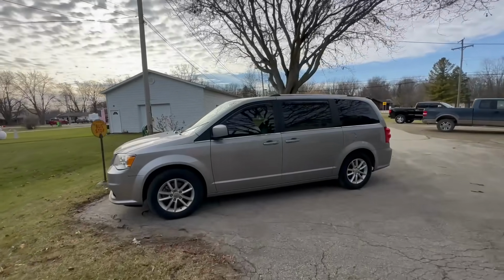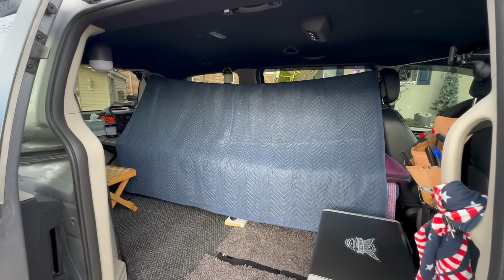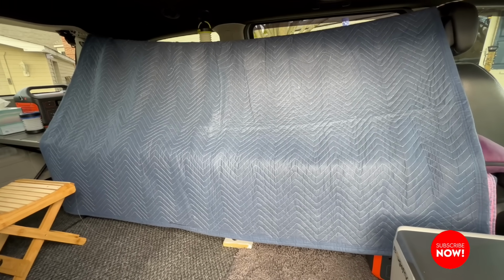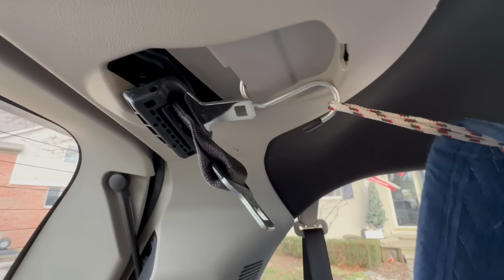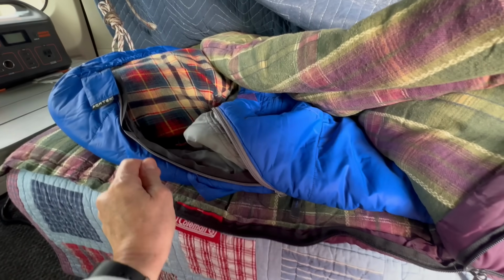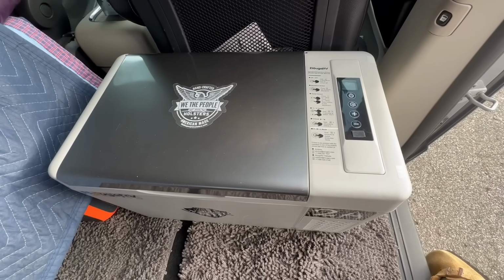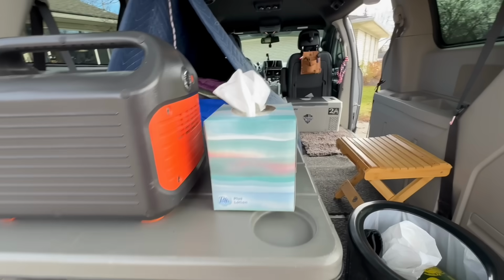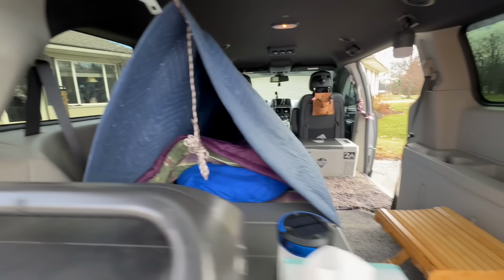ANOTHER Way to Keep Warm in Your Van | Making a tent over my cot to keep my sleeping space warmer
How to Make a Tent Over Your Bed in Your Van | Winter Van Camping | Staying Warm in Your Vehicle

Van Camping Links

Camp Kitchen - This kitchen was given to me by my neighbor.  Her grandfather built it many years ago.  He was an avid outdoorsman and adventurer, traveling across the USA in his truck, utilizing this camp kitchen from the bed of his truck.  ❤️ I feel very honored to have it.

Cosco 24" Square Folding Camping Table, Gray Resin and Steel Frame

Coleman ComfortSmart Cot

Olafus 80W Led Work Lights 3 Adjustable Head, 6700LM Foldable Work Flood Light, 16.4ft Cord with Plug, 6500K IP65 Waterproof Job Site Lighting with Stand for Construction Site, Garage, Workshop, Jetty

Scosche MMWSM-2PKXCES0 MagicMount Select Magnetic Phone, GPS or Tablet Suction Cup Mount, 360 Degree Adjustable Head, StickGrip Suction Cup Car Mount, Black (Pack of 2)

Eva-dry Edv-1100 Electric Petite Dehumidifier, White

BougeRV 12 Volt Refrigerator 12V Car Fridge 23 Quart Portable Freezer Compressor Cooler 12/24V DC 110~240 Volt AC for Truck Van RV Camper SUV Boat Travel Camping Road Trips Tailgating -7℉~50℉

BalajeesUSA Outdoor Patio Rugs clearance 6'x9' (183 cm x 274 cm) Multi Color 20270

BLIKA Portable Folding Toilet...

SaniCare Commode Liners - Pack of...

Drive Auto Products Car Trunk...

HEYTRIP Sturdy Trunk Organizer With Leakproof Cooler Bag, 2 Adjustable Tie-Down Straps, 4 Removable Dividers, Foldable Cover, Built with 2mm PE Board

Portable Car Vacuum Cleaner: High...

Vamako 9L Collapsible Dish tub...

Coleman® Comfortsmart™ Folding Padded Cot - Walmart.com

5 Gallon Water Dispenser,Electric Drinking Water Pump Portable Water Dispenser Universal USB Charging Water Bottle Pump For 2-5 Gallon With 2 Silicone

REENUO 5000mAh Camping Fan with LED Lights, 40 Hours Max Working Time Tent Fan with Hanging Hook, Rechargeable Battery

EZ-Roll Holder – Paper Towel...

Lifetime Height Adjustable Craft...

USB Fairy String Lights with Remote and Power Adapter, 66 Feet 200 Led Firefly Lights

Kizen Collapsible Camping Lantern - USB & Solar Rechargeable Lanterns for Camping

Heatmax Hothands Toe Warmer Bonus …

Epiphany Outdoor Gear Pocket Bellowing Tube ..

Kershaw Oso Sweet (1830) Folding Pocketknife with Satin-Finished 3.1-Inch 8Cr13MoV Stainless Steel Blade, Glass-Filled Nylon Handle, SpeedSafe Assisted Open, Liner Lock, Reversible Pocketclip; 3.2 OZ. , Black

Mophie Power Boost XL - Portable Charger with 10,400mAh Universal External Battery for Smartphones, Tablets, and Other USB Devices, Blue New - Walmart.com

YUHUAWYH Bamboo Small Shower Seat Foldable Little Shower Stool for Shaving Legs 12.2" Height

ActivCool Oversized Microfiber Towel (2 Pack)

Portable Blender Travel and Outdoors (13.5OZ Green)